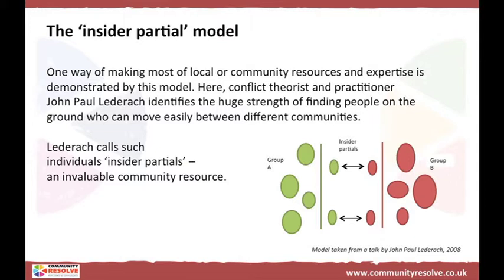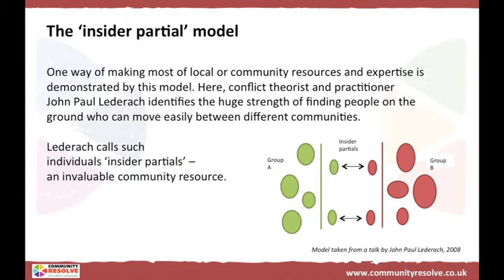Session 2 part 2